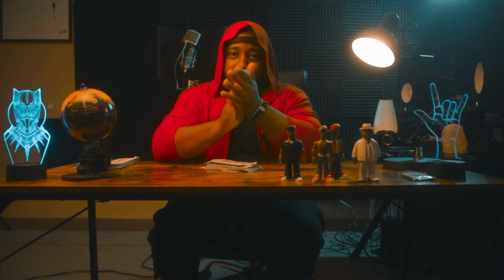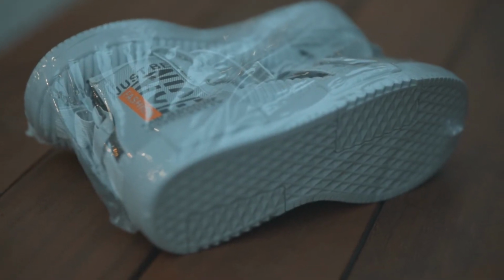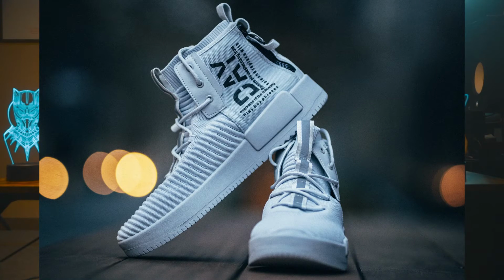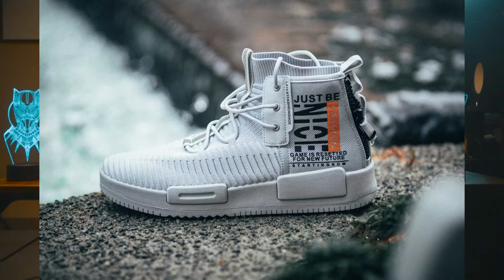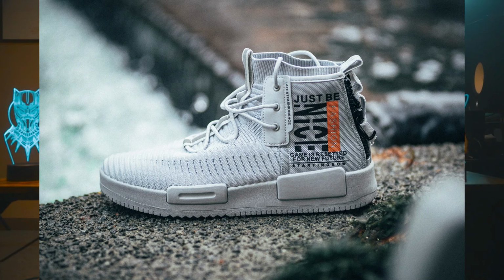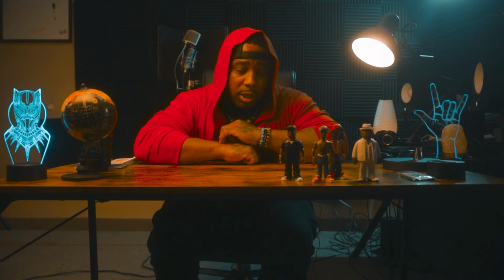$40 SANNAX Amazon Sneakers Worth It??? - Milleh McCrary